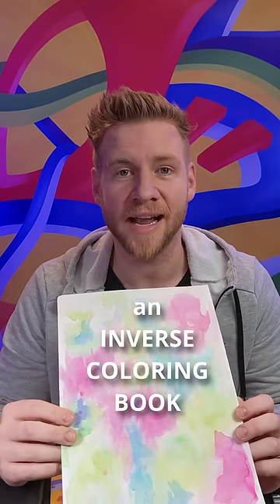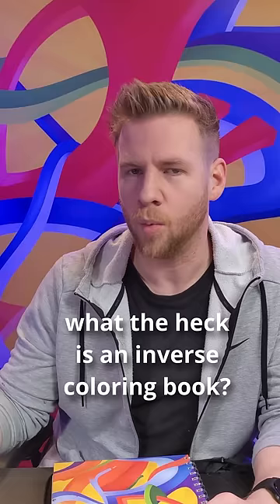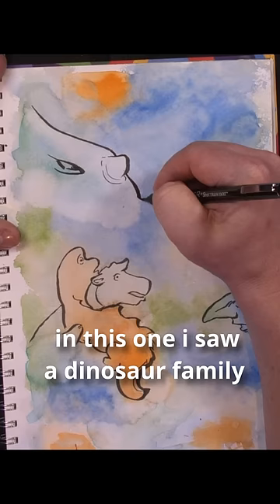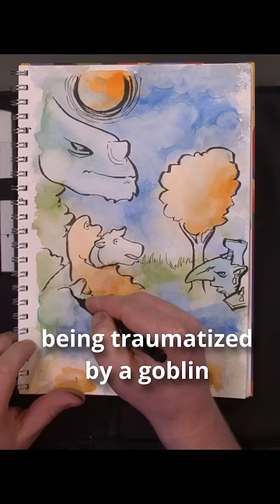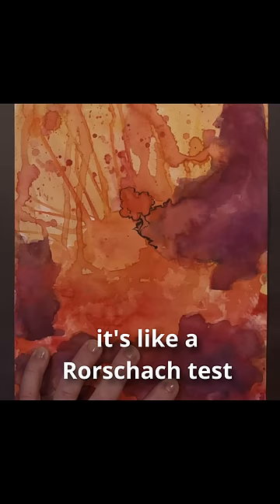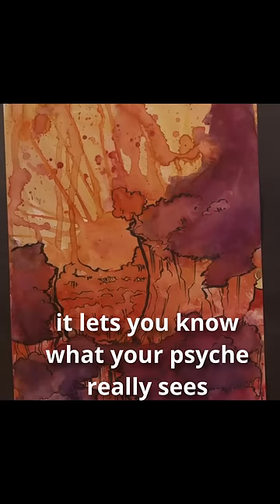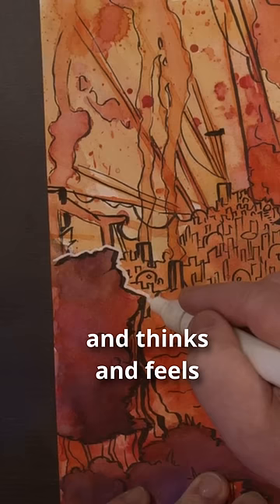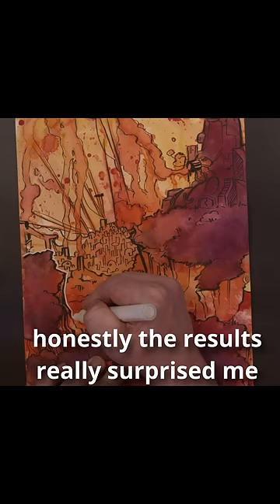I made a reverse coloring book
What's a reverse coloring book???

JAZZA'S OFFICIAL SOCIALS! - Follow/Sub ↴